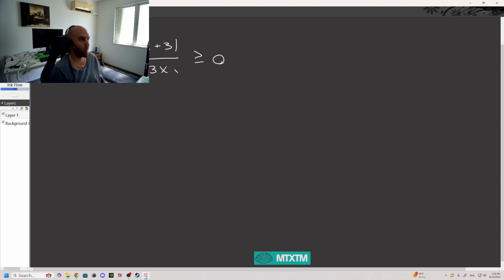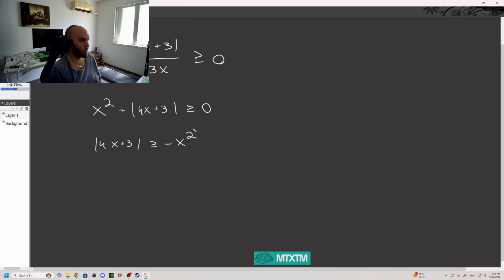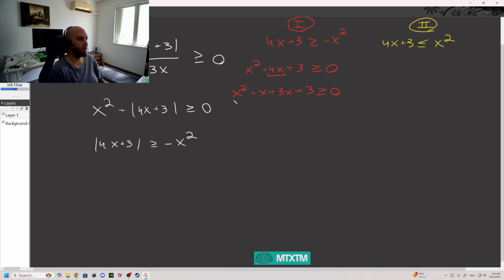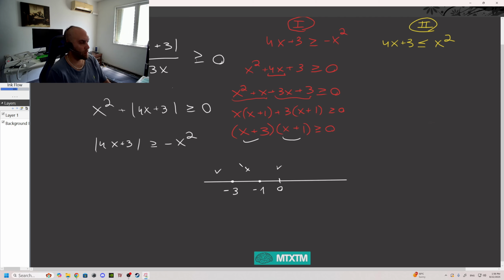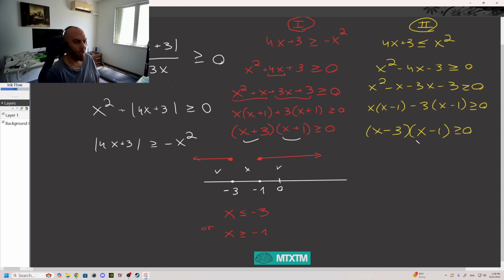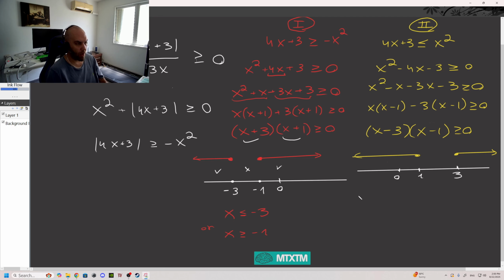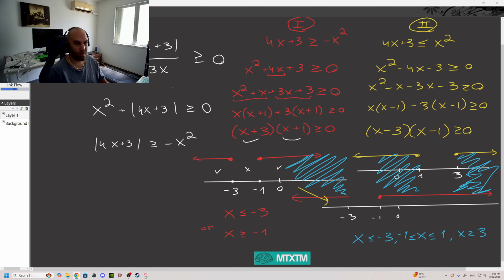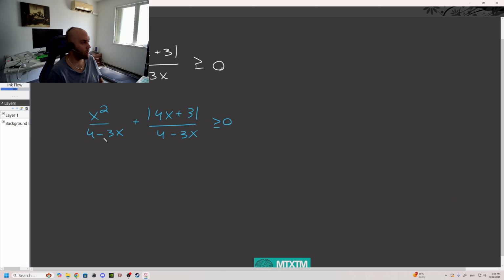IMAT physics and math solutions: Year 2024 Q51, bad solution but good to learn from